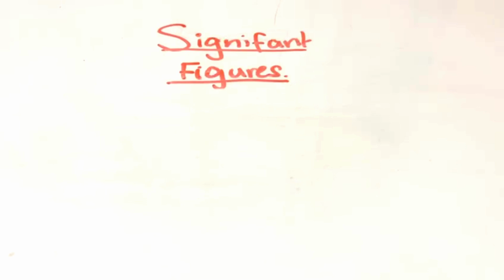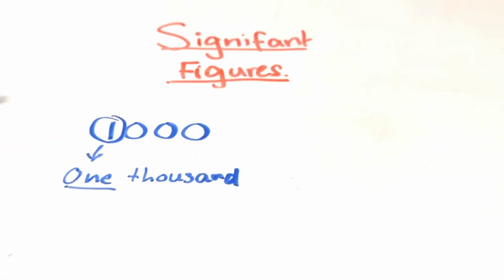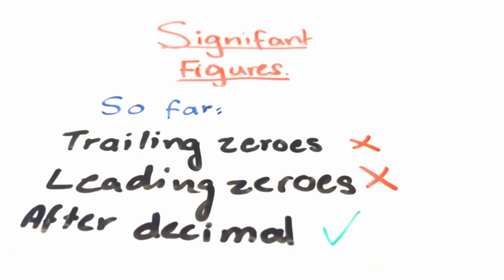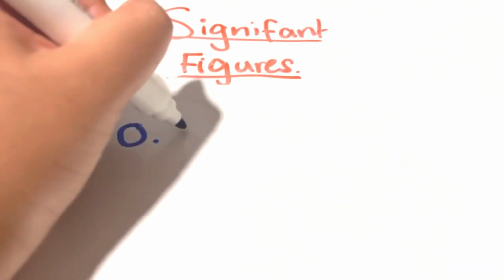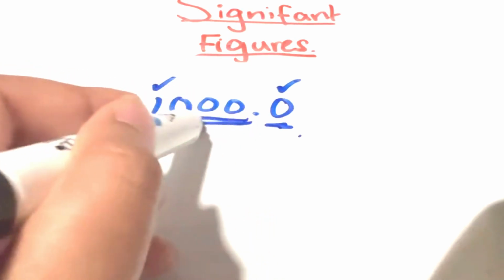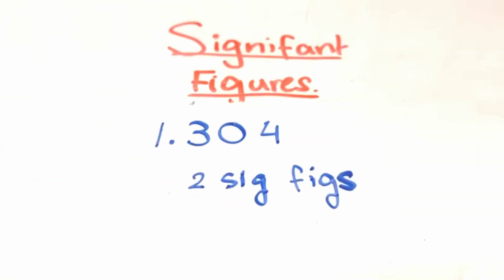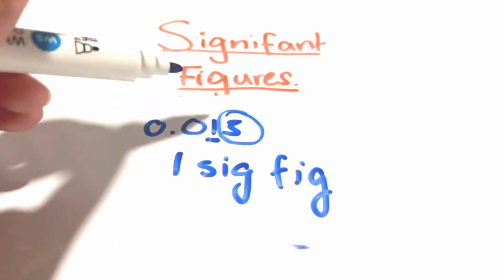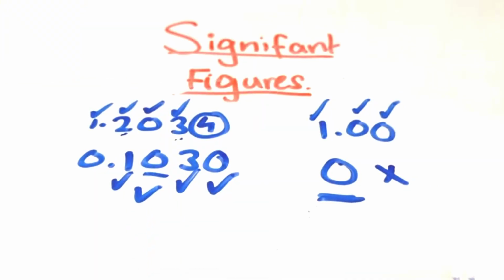Master Significant Figures in 10 Minutes — No More Confusion! 🔥 High School Maths Lesson 2 | AYLE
Description:

Still confused about significant figures? You’re not alone! In this video, I’ll teach you everything you need to know about counting sig figs, understanding leading zeros, trailing zeros, decimal places, and how to avoid the most common mistakes. Whether you’re preparing for an exam or just brushing up on your skills, this is the ultimate sig fig tutorial. Perfect for high school students, STEM learners, and anyone who wants clearer, faster learning.